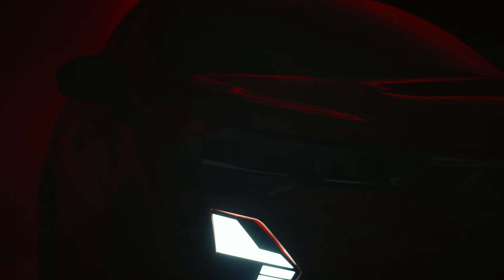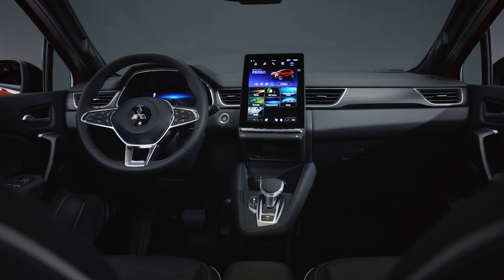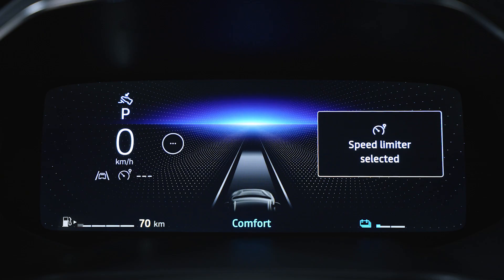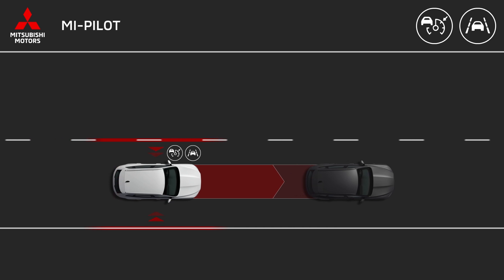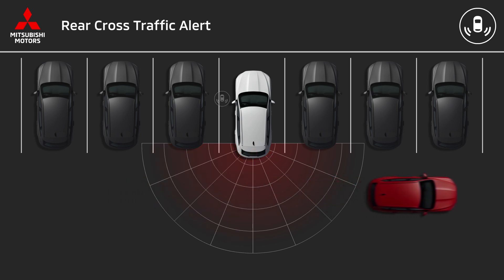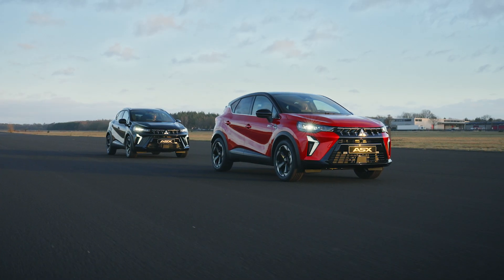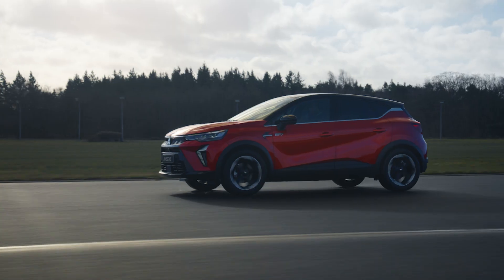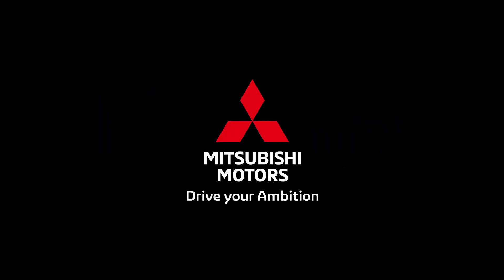Mitsubishi Safety Features (ASX MY25)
Sicherheit ist das Herzstück des Fahrgefühls, das die Fahrzeuge von Mitsubishi Motors vermitteln. Der neue ASX verfügt über eine Vielzahl passiver und aktiver Sicherheitsmerkmale, die die Insassen und andere Verkehrsteilnehmer in jeder Ausstattungsvariante schützen.

La sécurité est au cœur de la sensation de conduite que procurent les véhicules de Mitsubishi Motors. La nouvelle ASX est dotée d'un grand nombre de caractéristiques de sécurité passive et active qui protègent les occupants et les autres usagers de la route, quel que soit le niveau d'équipement.

La sicurezza è al centro dell'esperienza di guida offerta dai veicoli Mitsubishi Motors. La nuova ASX è dotata di un'ampia gamma di dispositivi di sicurezza passiva e attiva per proteggere gli occupanti e gli altri utenti della strada in ogni livello di allestimento.